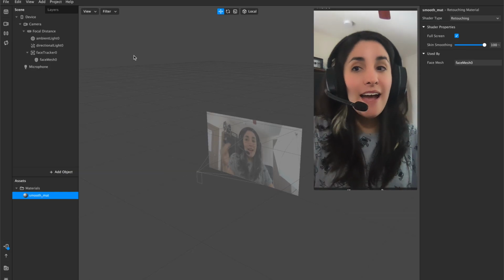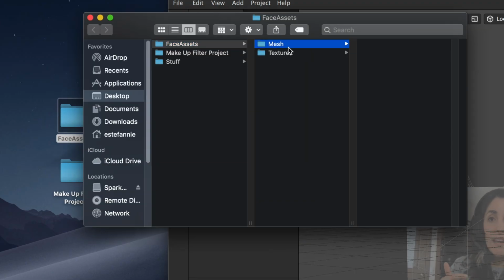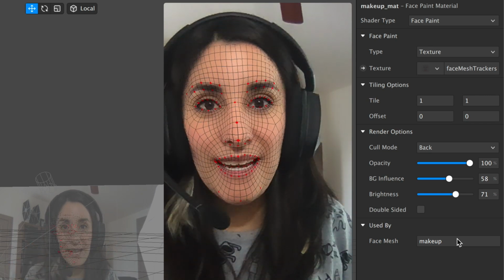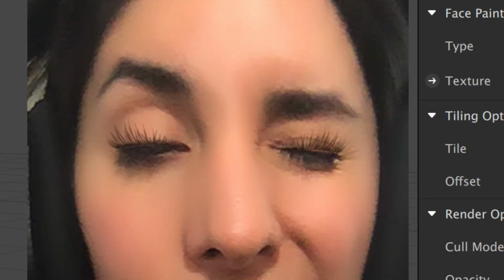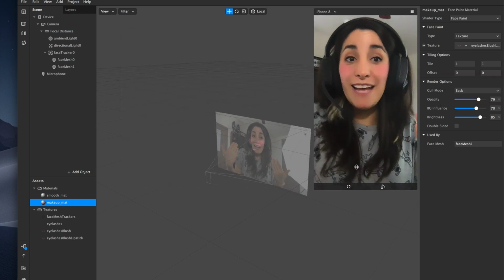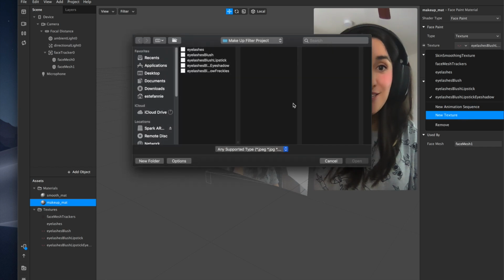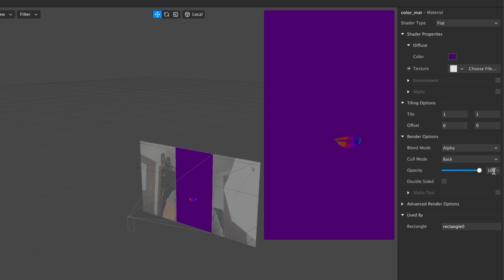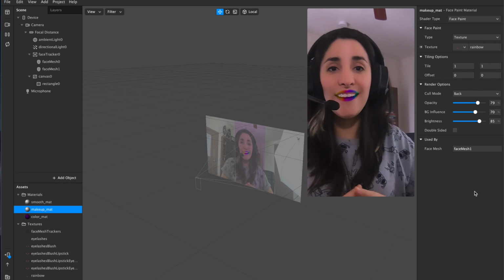How to do a makeup Instagram filter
Have you ever tried making your makeup in AR?! In this tutorial I show you how to make your own makeup Instagram filter using Spark AR Studio. I show you how to make eyelashes, blush, lipstick, eye shadow, and freckles. I WANT TO SEE YOUR CREATIONS! Please tag me @estefanniegg on Instagram if you make your own filter! LEARNSOMETHING!